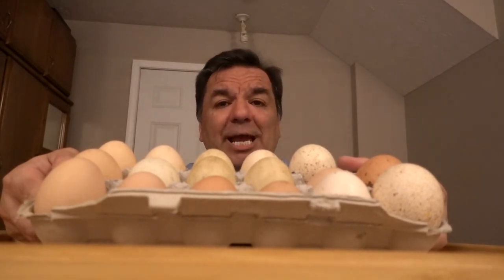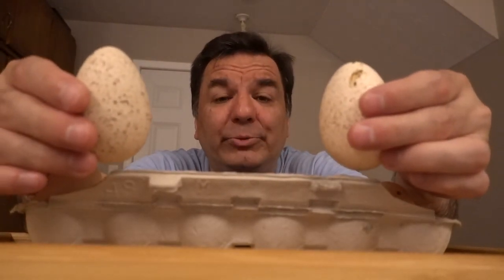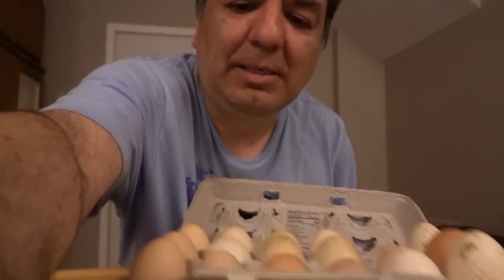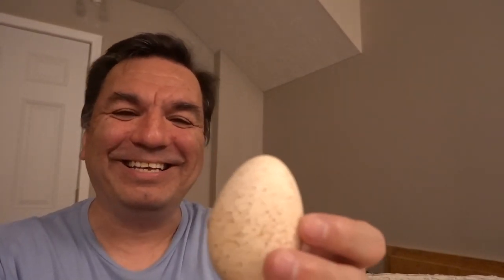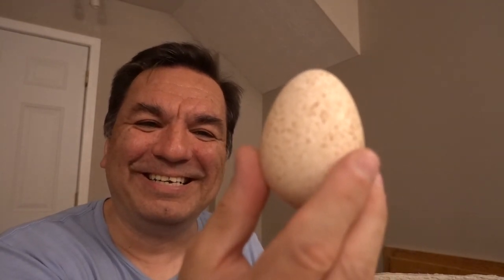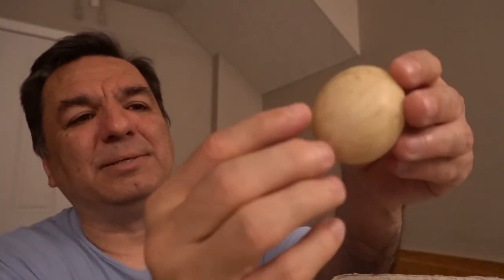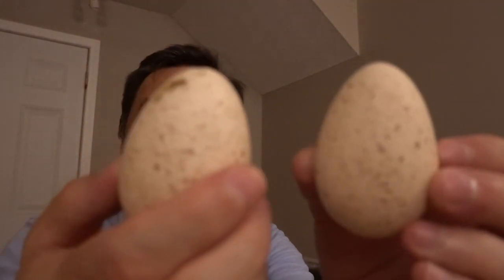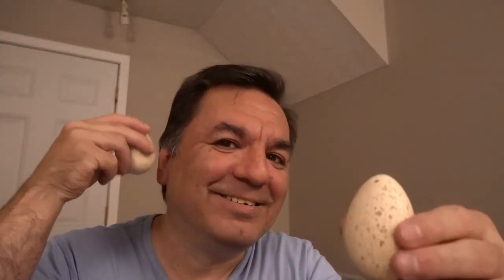Uncovering the Mystery: Can You Guess Which Farm Animal Laid These Eggs?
Unveiling the Egg Origins: Guess Which Farm Animal Laid These Eggs.
Egg-citing Challenge: Can You Guess the Farm Animal that Laid These Eggs?

Guess Which Farm Animal Laid These Eggs?

Farm animals are cool pets to raise an have fun with and
they produce healthy organic food to eat.  Nature is Epic!!

A Battle on the Diamond: Orioles vs Rays Baseball Game in Georgia Youth League Part 5

Get Ready for an Unforgettable Labor Day with a Home Fun Jumper Water Slide! 💦 Part 2

Make a Splash this Labor Day with an Epic Home Fun Jumper Water Slide! 💦Part 3

From Drills to Skills: Witness the Youth Orioles Baseball ⚾️ Team Practice at Cherokee Bluff Part 2

Mastering the Game: Behind the Scenes Youth Orioles Baseball Team Practice at Cherokee Bluff Part 3

Watch The Most Insane Fireworks Display Of The Year On July 4th 2023! Don't Miss It!